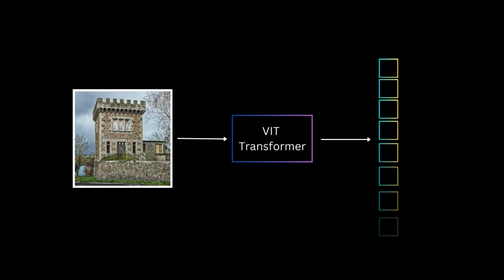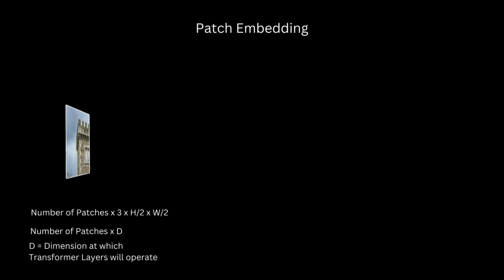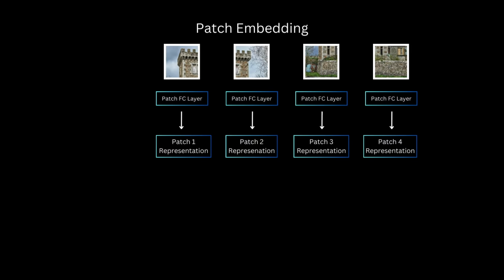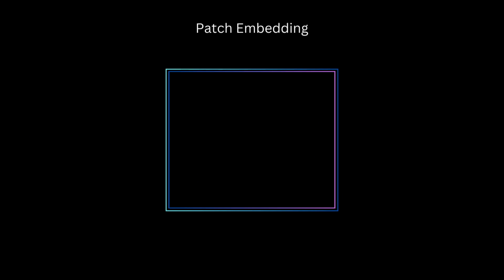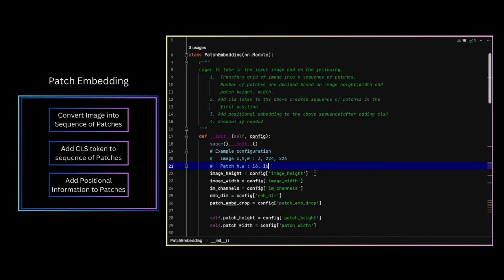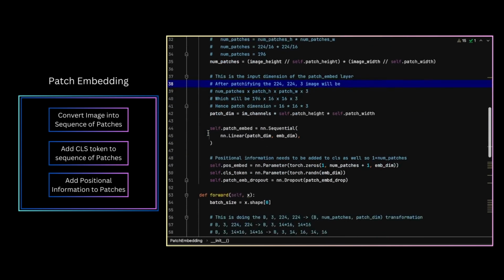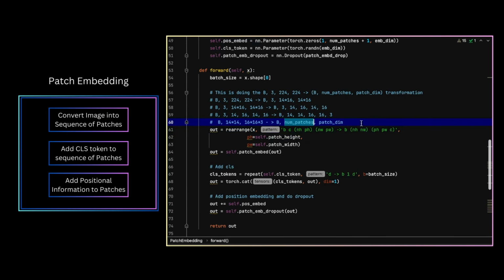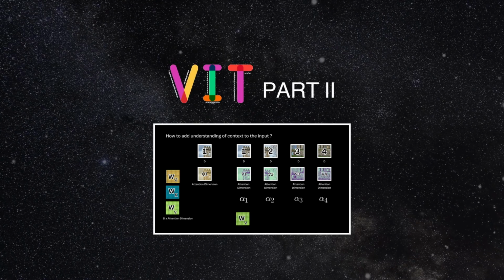PATCH EMBEDDING | Vision Transformers explained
I will cover Vision transformer in three parts. The first part which is this video focusses on patch embedding in vision transformer.
I will go over all the details and explain everything happening inside the patch embedding in VIT in detail.
I will also go over how an  implementation of patch embedding for vision transformer in Pytorch would look like.

The third part which builds entire transformer and shows how to visualize attention maps and positional embeddings can be found below -

*Timestamps* :
00:00 Intro
00:56 Need for Patch Embedding in Vision Transformer
01:30 Converting Image into Sequence of Patches
01:59 Patch Embedding Projection
02:45 Positional Information for Patches
03:40 CLS Token
04:10 Patch Embedding Responsibilities
04:40 Patch Embedding Module Implementation
08:02 Outro

Implementation will be pushed here after all three videos are out